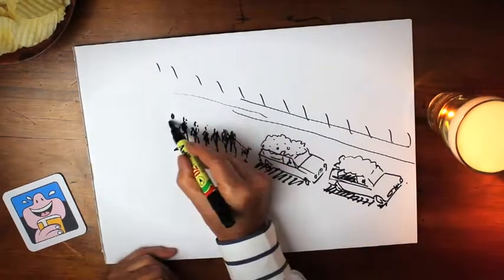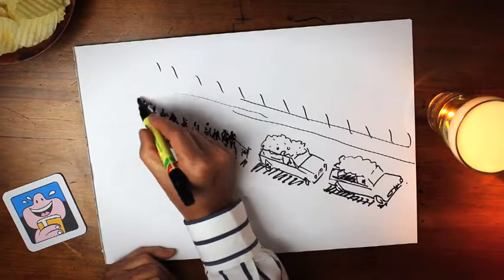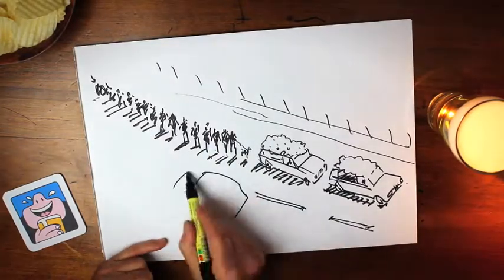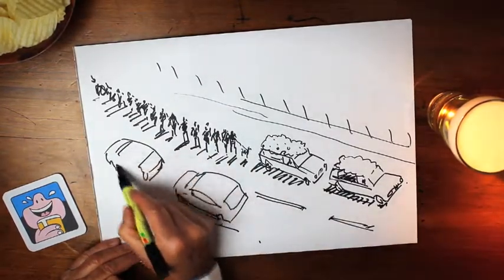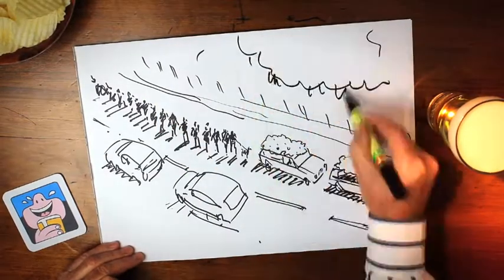Monday: Funeral Procession